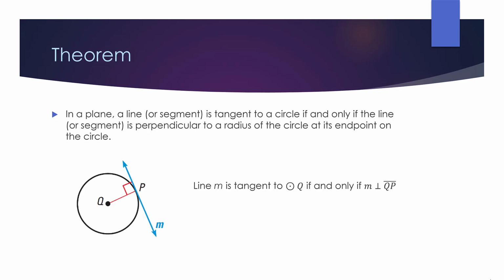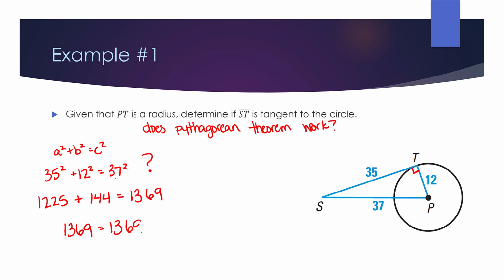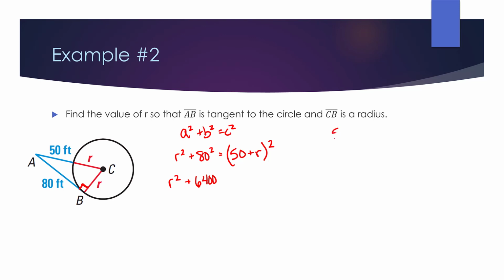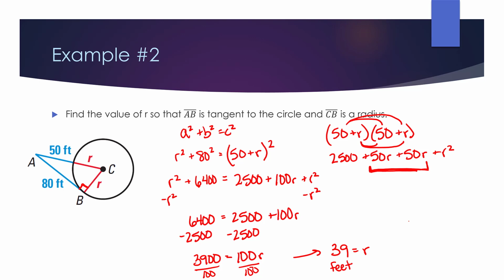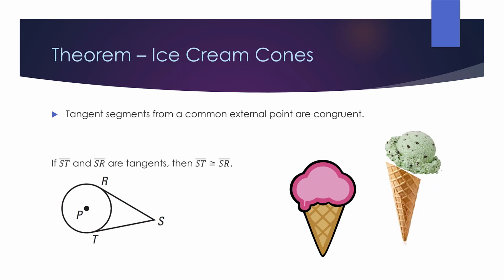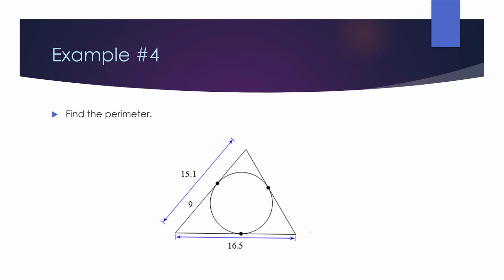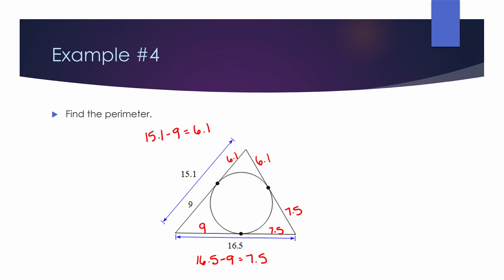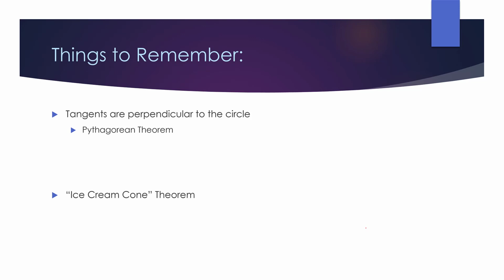Circle Segments Tangents